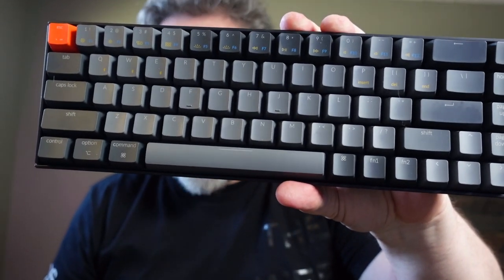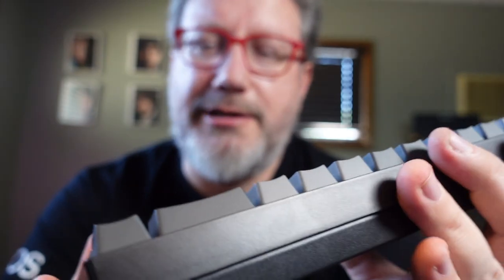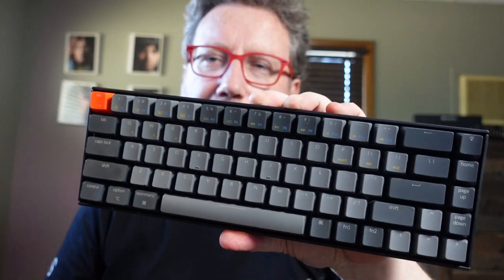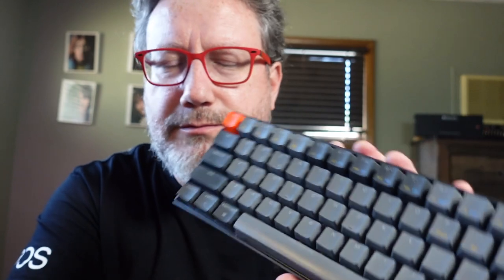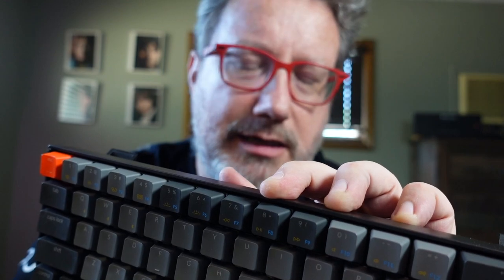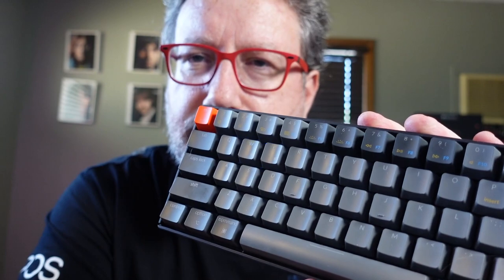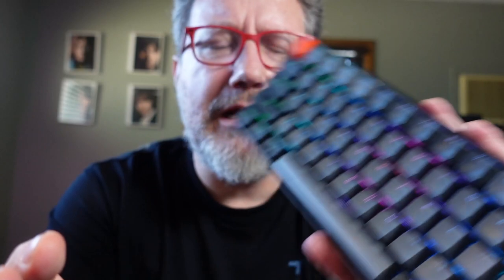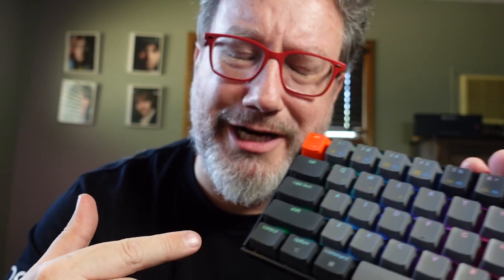Don't Buy This: The Keychron K6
I was looking for a good smaller, bluetooth mechanical keyboard The Keychron K6 is all of those things except for 'good'